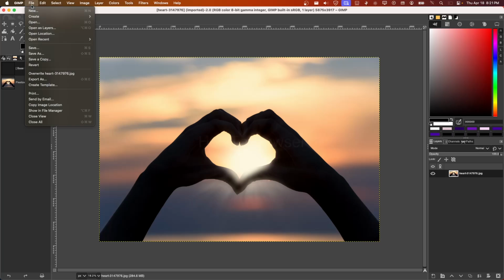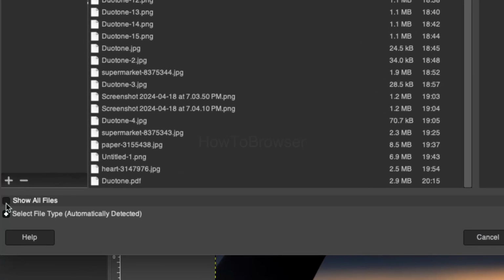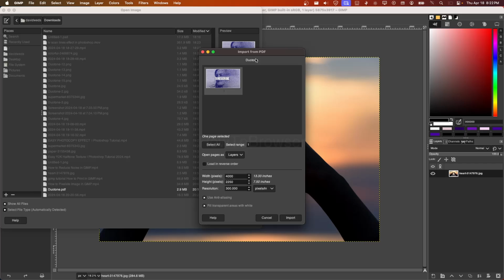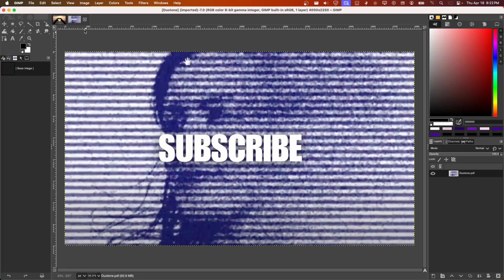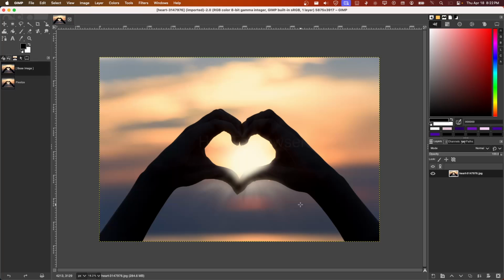How to Open PSD File in GIMP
In this tutorial GIMP Tutorial How to Open PSD File in GIMP